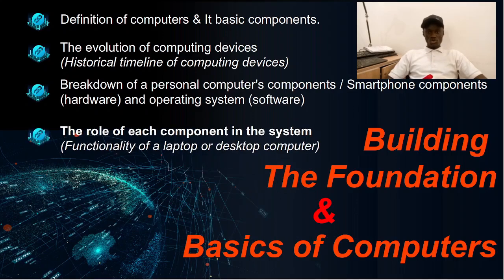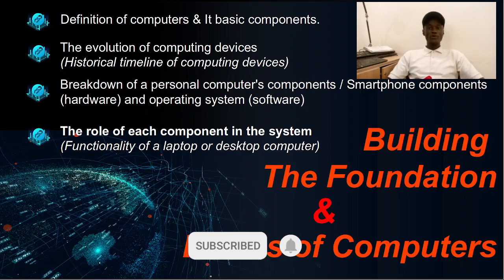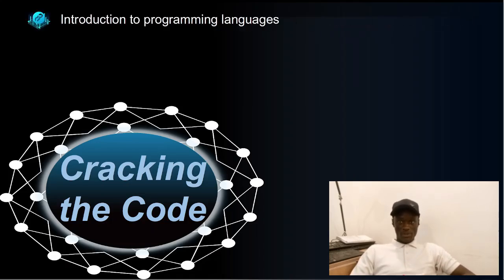How To Become An Information Technology Professional With This Basic Tips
In this provoking journey with GB-Techie Ninja, We would have a comprehensive overview of Information Technology, delve into the interesting aspects of web and digital boundaries. 🖥️ Join us as we unravel the secrets that lie beneath the surface of the digital realm, exploring how technology shapes our world and how we navigate its boundaries.

Welcome to  GB-Techie Ninja, Eng. Apollos Geofrey Official YouTube! 🌐

🔍 Topic overviews covered include cutting-edge advancements, cybersecurity insights, cracking the code and the dynamic landscape of information technology. From decoding complex algorithms to understanding the global impact of digital boundaries, this video promises to be an enlightening exploration for both tech enthusiasts and curious minds alike.

🚀 Prepare to broaden your perspective and gain a deeper understanding of the digital boundaries  that define our connected existence.